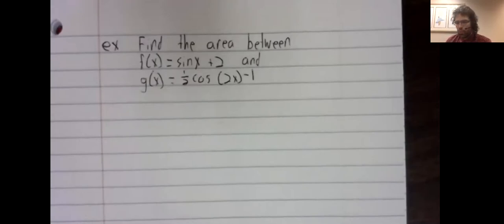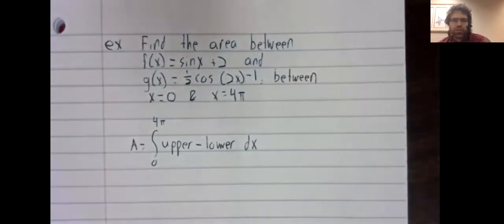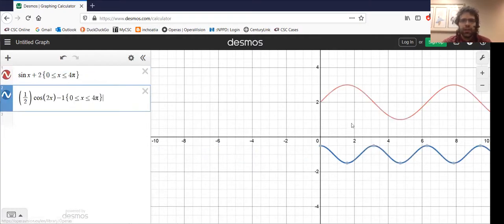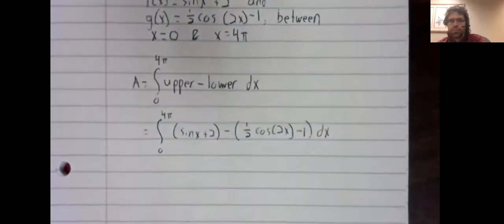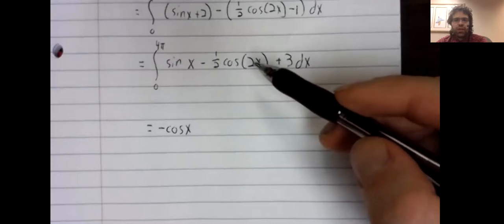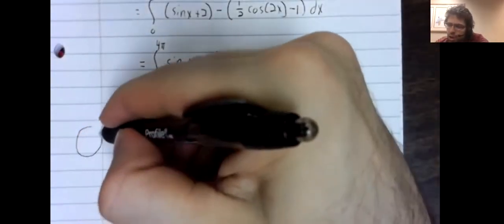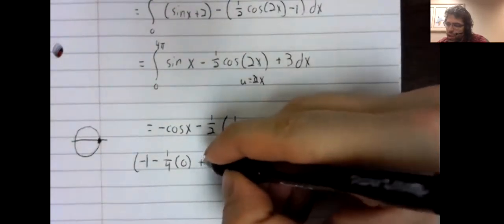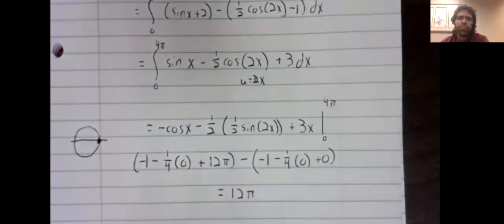2a Area between curves example